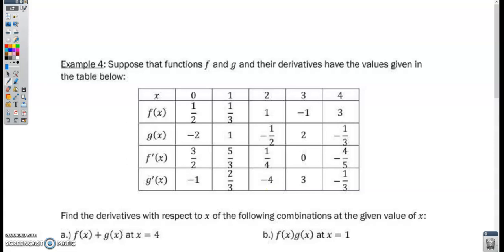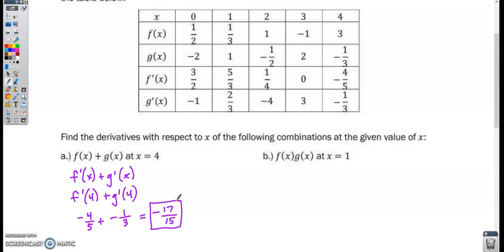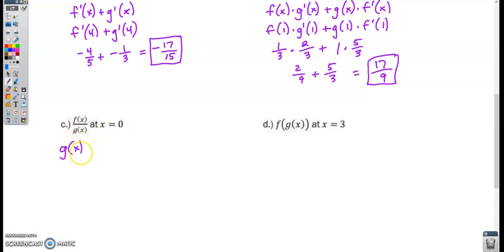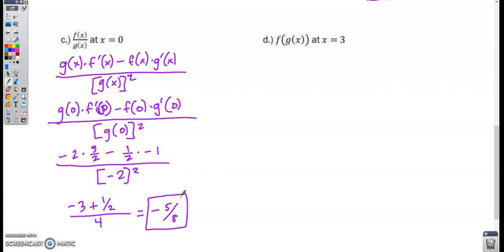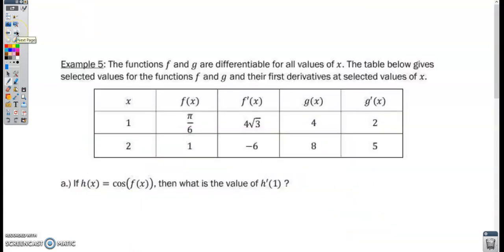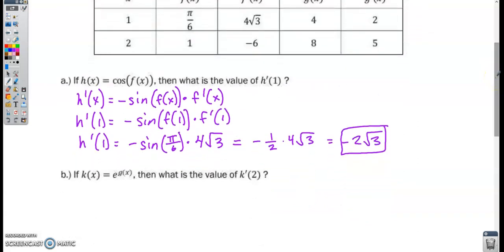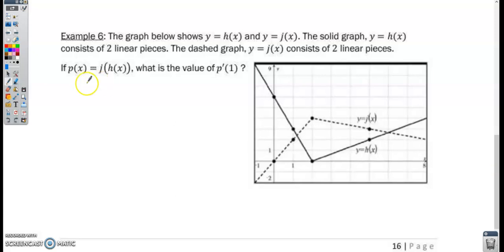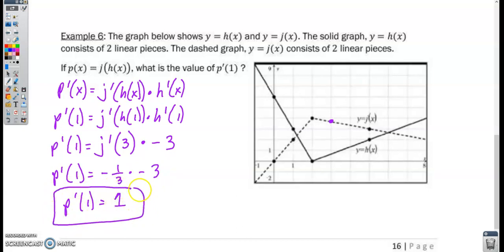Section 3-1 Video 5- The Chain Rule- Part 3 (Video 2)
This video discusses concepts from Unit 3.1 of AP Calculus. We look at finding the values of derivatives of various combinations of two functions using numerical data from a table and also from a graph. The problems contain applications of the sum, product, quotient, and chain rules.